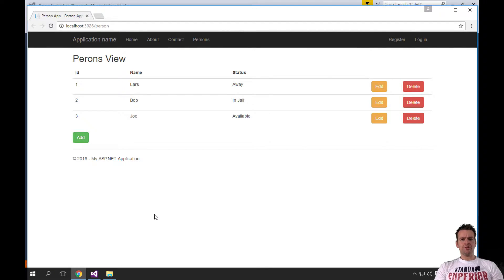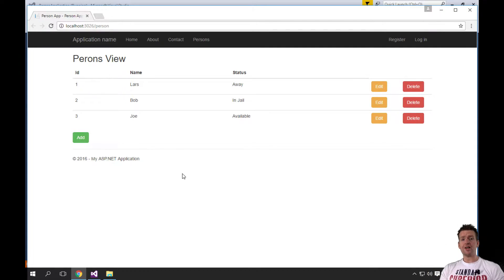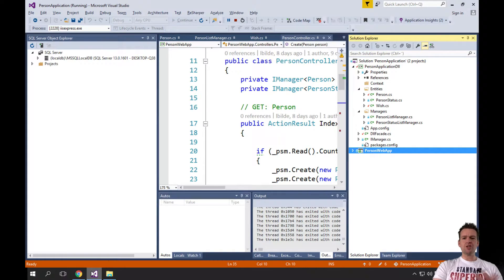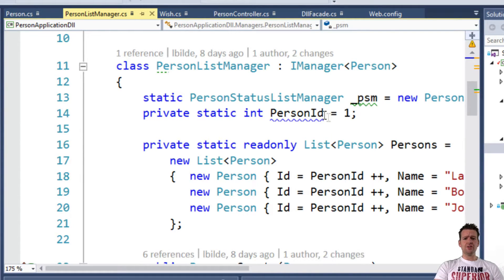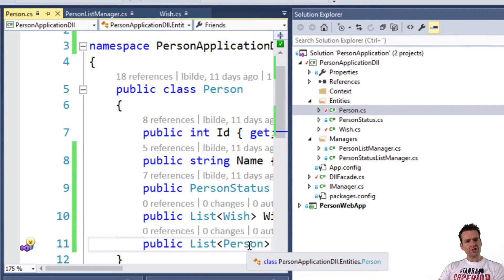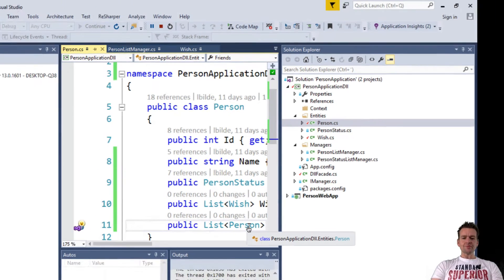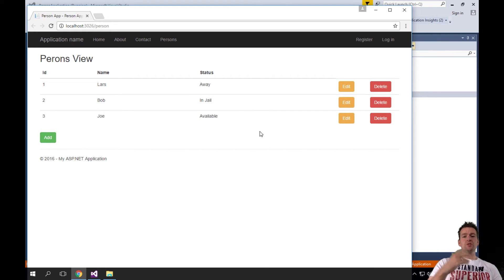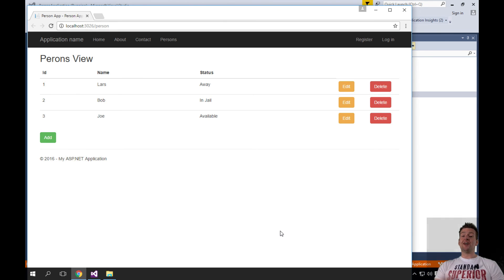Course Introduction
In this, the third part of this Series, the focus will be on using the Entity Framework in a ASP.NET MVC web application.
We will focus on how when using the EF, we can persist data in a MSSQL database and later retrieve and manipulate the persisted data and present it in a MVC solution using the twitter bootstrap framework 3.0.

Before you take the third part of the course you may wanna look at: